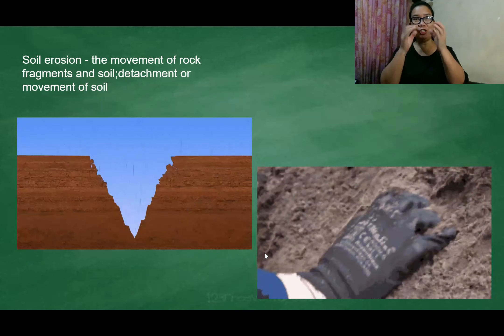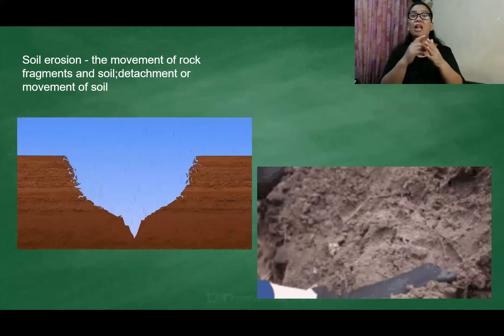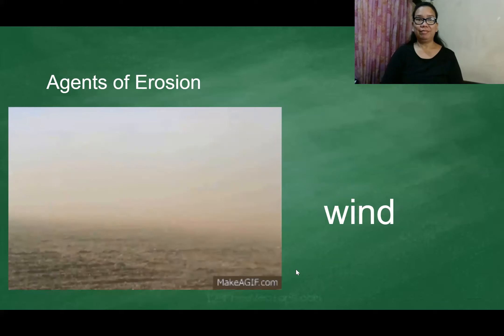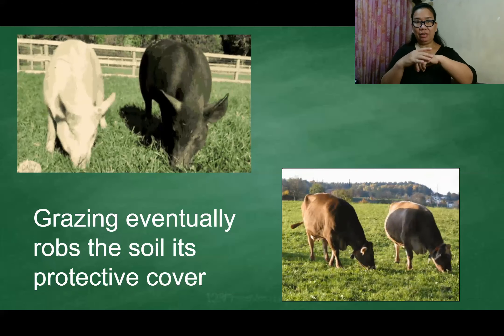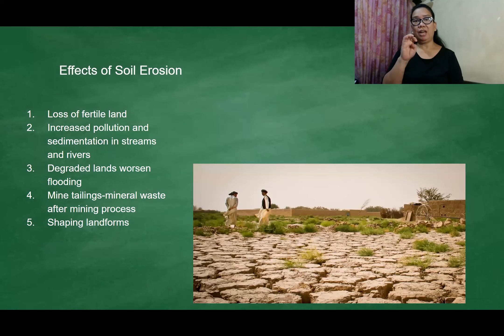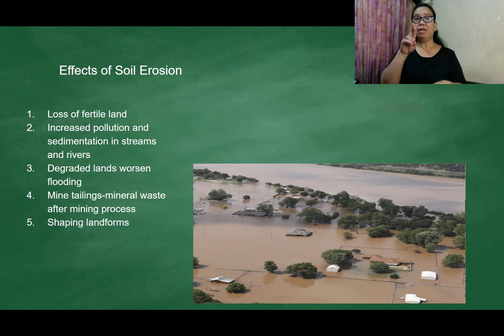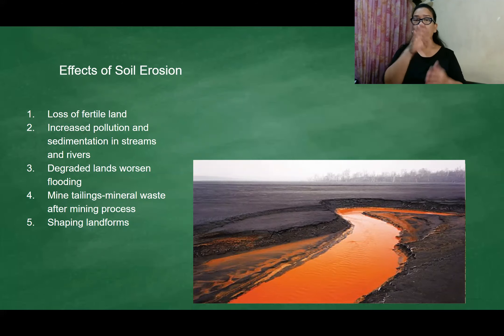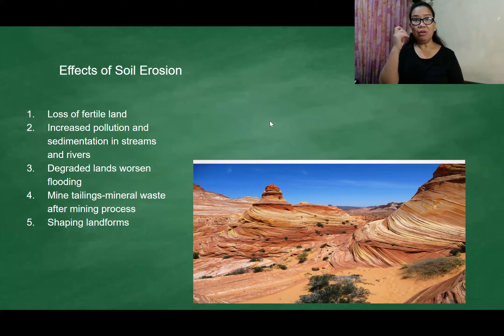Soil Erosion in Sign Language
This video wishes to reach and help learners who are deaf.